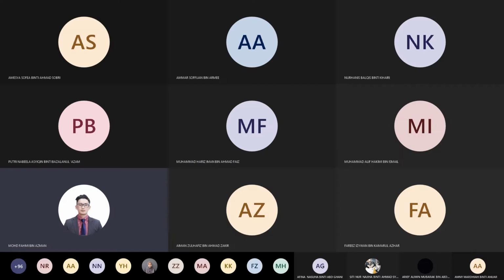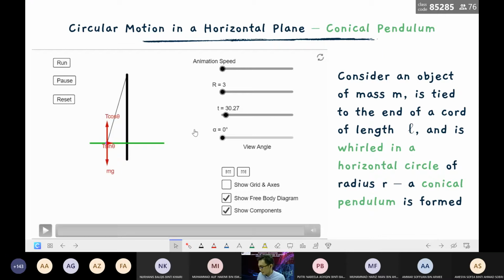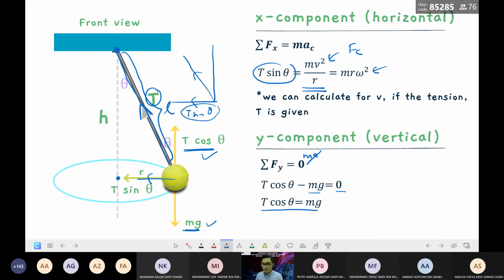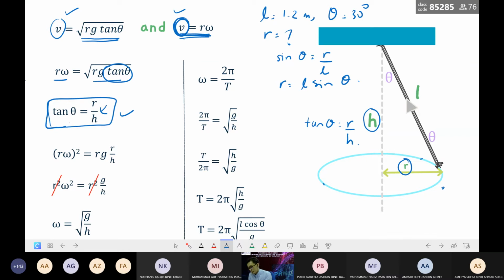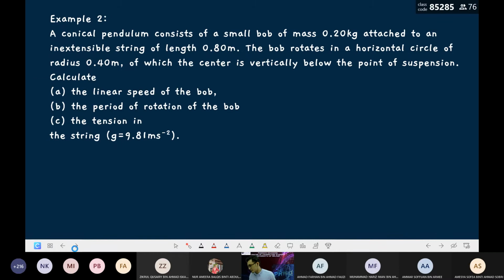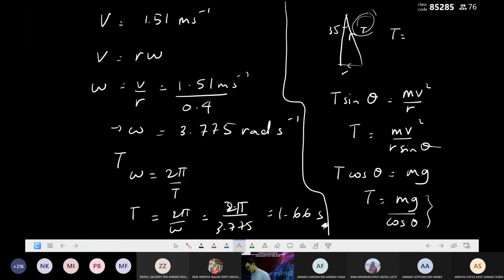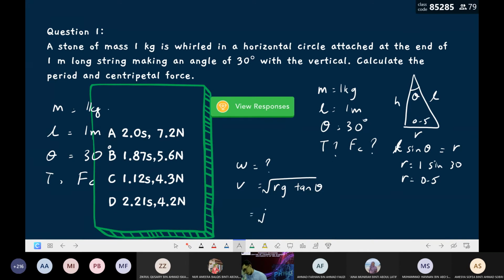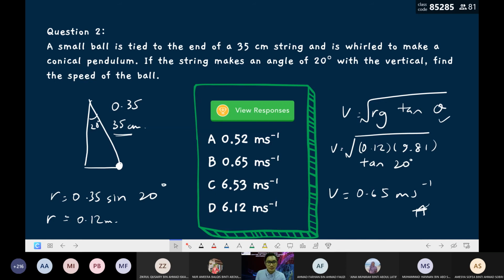Lecture 7 Rotational Motion (Conical Pendulum)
Conical Pendulum
Dr Mohd Fahmi Azman
Bahagian Fizik
Pusat Asasi Sains UM